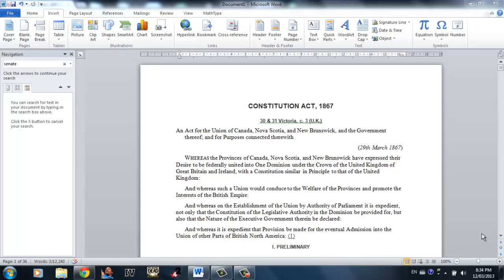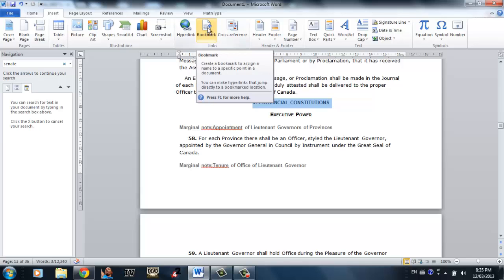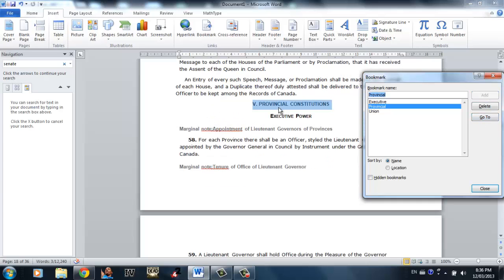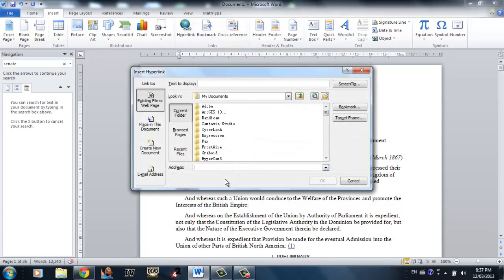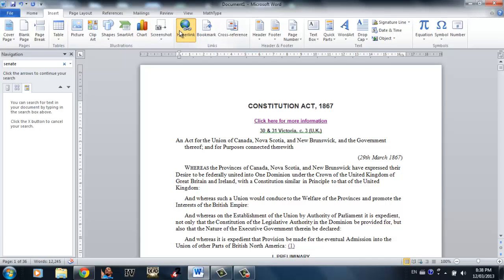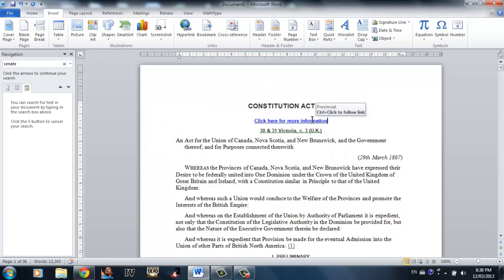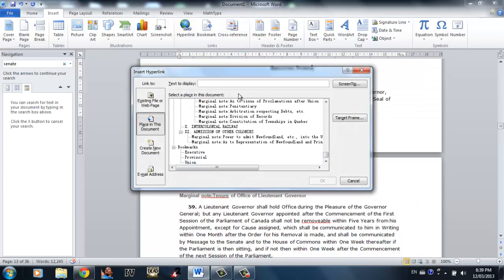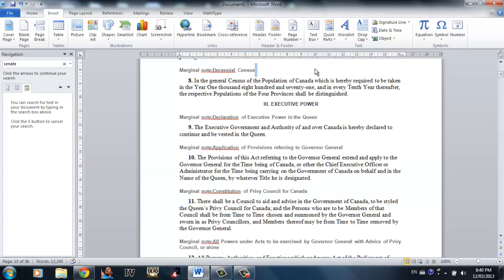Microsoft Word 2010 tutorial part 8 for beginners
Microsoft Word 2010 tutorial is a series of tutorials that goes over the basics of MS Word
This tutorial goes over bookmark, cross reference and hyperlink in MS Word 2010
Kindly point out how I can improve on my tutorials